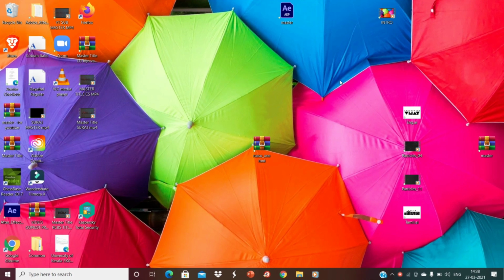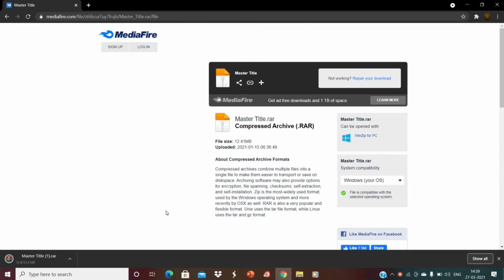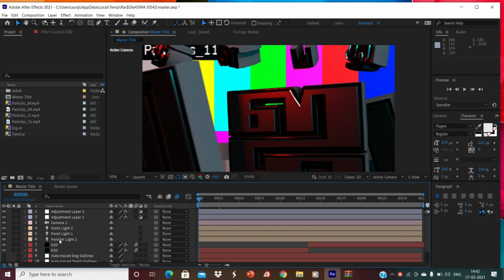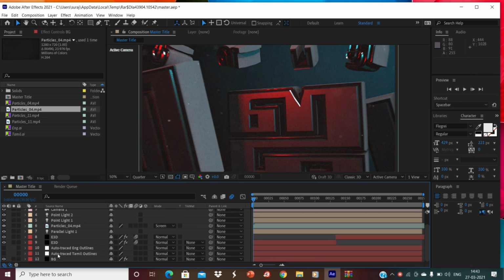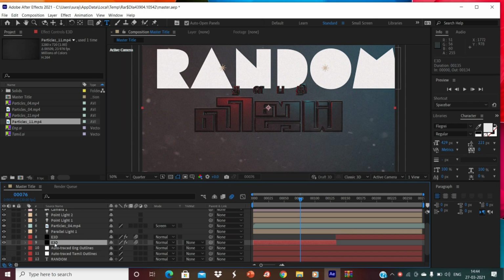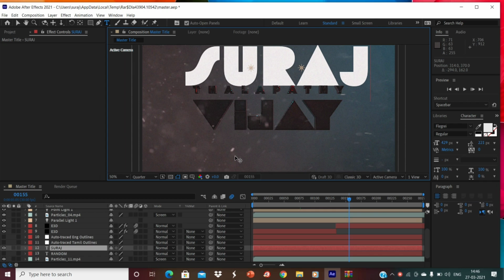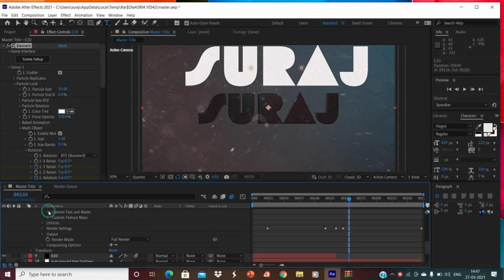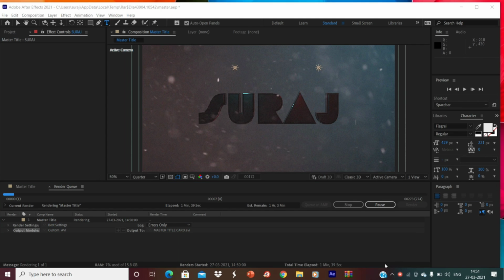Master Vijay Title Card Customizable Easy Tutorial °°Adobe After Effects | Thalapathy |RCBS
Sorry for the Delay in uploading videos

Next video will be uploaded after June 2 because i will be attending board exams . So please Cooperate